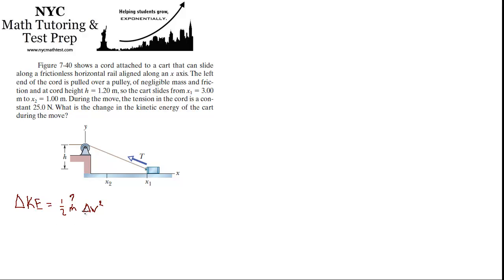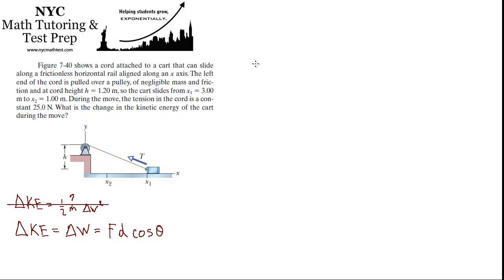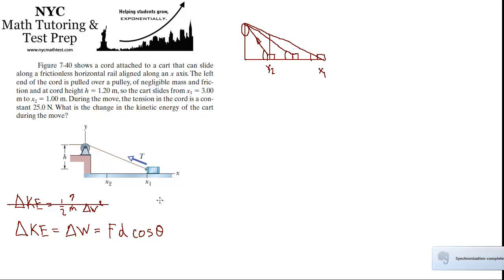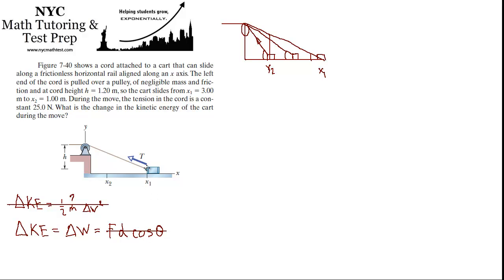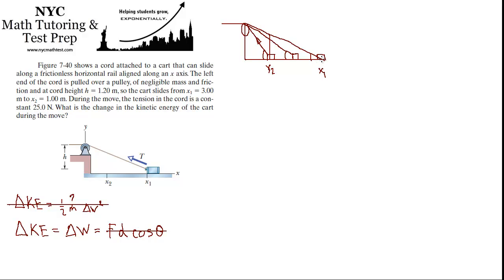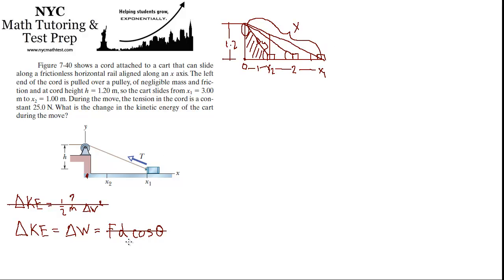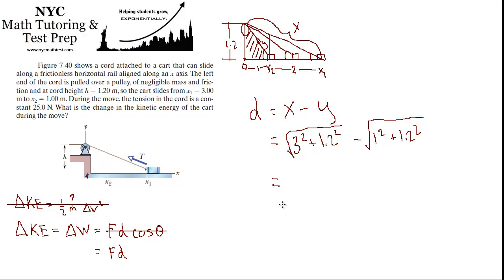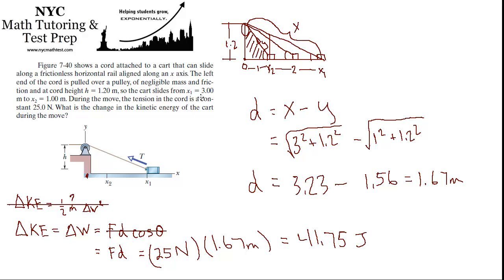Kinetic Energy Challenge Problem